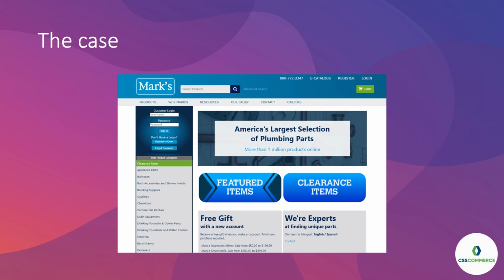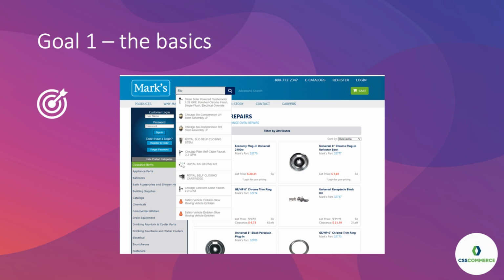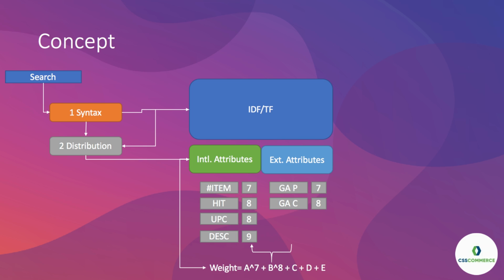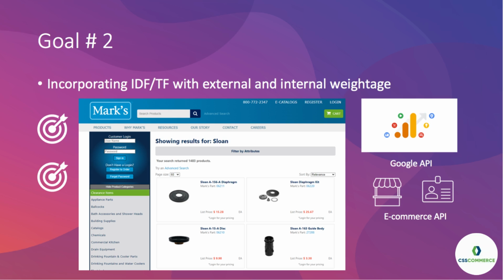Dialectic and The Narrative of Data Driven Search Results Session | ACTIVATE Conf 2022 | Raw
CSS Commerce's Kay Winkler leads this session on 'Dialectic and The Narrative of Data Driven Search Results at 2022' ACTIVATE Conference Powered by Lucidworks.

Case Study featured an Advanced Search project for Mark’s Plumbing – one of the major B2C and B2B plumbing suppliers in the US with the challenge of a site featuring 1 million+ products and the “typical” hurdles of slow loading, searching and navigations speeds. But on top of that, the challenge of frequent null results and sub-optimal search results. In a nutshell, common problems a successful online enterprise always faces.

Our first goal was to extend our search solution to the web site menu, filters and layered navigation, provide predictive search options, reduce null results and Improve to mere seconds the response times of even complex queries. Our discussion focused on bringing the search term coverage and relevance in context with business context. Thereby, we allow the user to interface to create a balance per SKU, Category…In other words, we strive to incorporate variables relevant to the document itself but also to the business requirements on different levels – no only after rendering, but also prior to producing the PLP and PDP. The challenge here was introducing placeholders in the functions for external sources to be able to skew the outcomes.

About CSS Commerce
Based in the US, we have your B2X eCommerce solutions and service you need for your OmniChannel and shopping solutions. We are expert software integration specialists in building your platform, interconnecting all your data needs with special focus on advanced predictive search and conversion on your site.

Our specialty is in the 3 pillars of online success: Commerce, Product Search and Supply Chain Visibility. These 3 pillars provide an end-to-end look at the commerce value chain.  We work with leading midsize and enterprise manufacturing and distribution companies on their B2X and digital transformation strategies, solution selections and implementation.

Open your world to the latest in B2X!
Based in Houston, Texas with offices around the world.